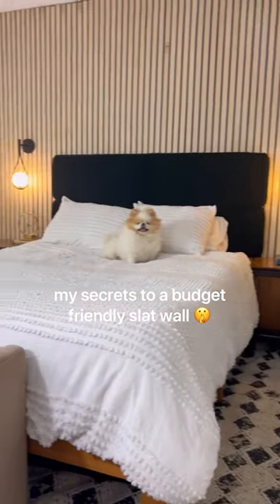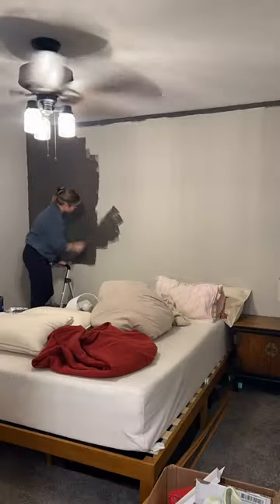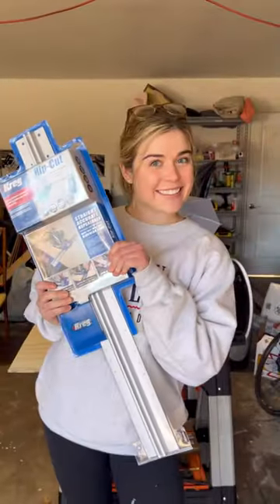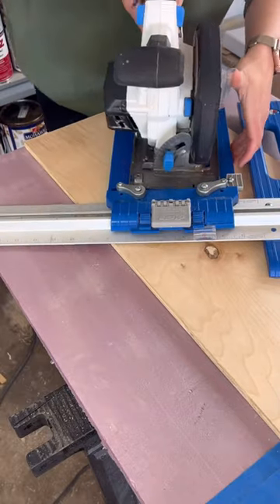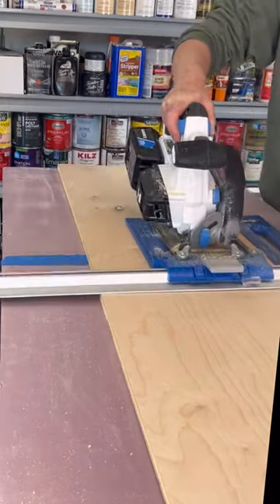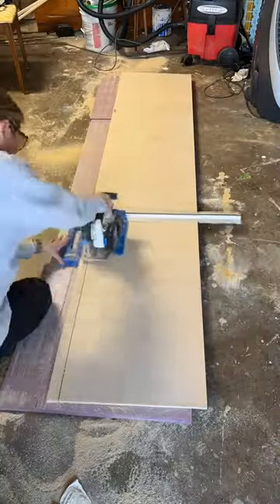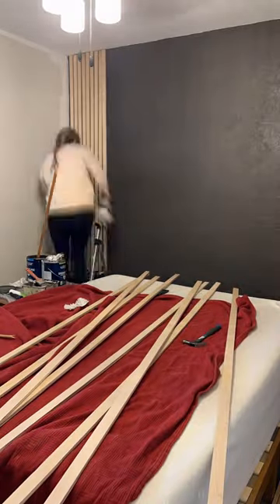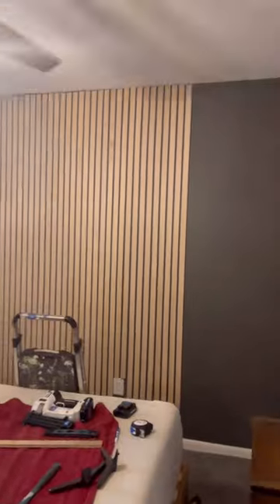My secrets to a budget friendly slat accent wall with plywood & rip cut!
have been dreaming of a DIY wooden slat accent wall for sooooo long but was super intimidated by two things...
1. the price of wood 🤮
2. using/paying for a table saw 😅

Soo. I finally looked up some alternatives and I was able to do it CHEAPER & EASIER than I ever could’ve imagined! And I did it ALL MYSELF... Like alone!!! Just me!!! 😎😎 Here are my hacks👇🏼

+ I bought two 4x8’ 1/2” birch plywood sheets from @homedepot . They were $68 a piece! I had them cut the sheets in half so they would fit in my car (it was still a tight fit). The expensive alternative would’ve been to buy 8 foot 1x2’s or 1x1’s, which can range from $3-7 dollars a piece. Now multiply that by 70. EW 🥴
+ I ordered a @kregjig Rip Cut circular saw adapter off of Amazon for $45 (check link in my bio to shop!) the rip cut allows most circular saws to make straight, accurate cuts. This helped me avoid buying a bulky $300 table saw
+ I attached the rip cut to my @harttoolsusa circular saw
+ I also picked up four 2x2 foam insulation panels for $6 a piece at Home Depot. I used these panels underneath the plywood so I wouldn’t have to use sawhorses. This also made it way easier to get straight cuts
+ I used my laser level to help get the first piece on the wall and attached with my @harttoolsusa brad nailer using 1 1/4” nails 🤠
+ I used a scrap piece of the panel for a spacer, putting it perpendicular to the wall, so each panel was 1/2” apart! ✨
+ I made sure to use a hand level on every panel before nailing it just to make sure it was straight

In total - this project costed me a little over $200! Keep in mind, I already had the circular saw & brad nailer. But, you can always rent those tools or borrow from a friend!